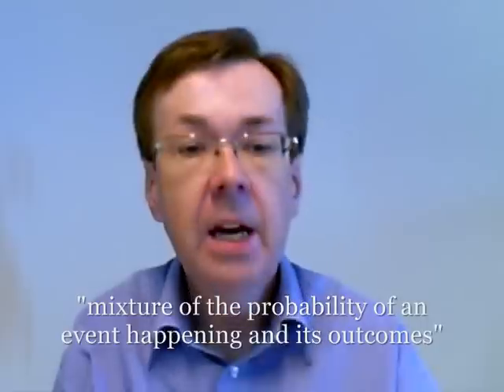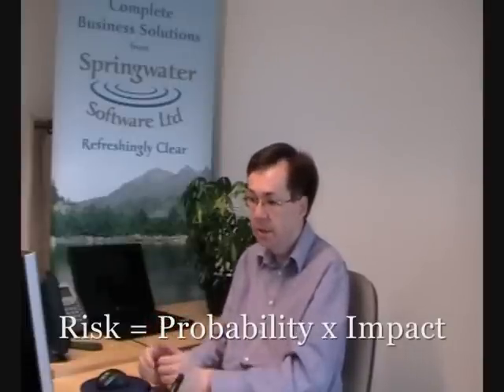A Short Risk Management Guide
Here is our short Risk Management Guide developed by Springwater Software. The video features a brief introduction to Risk Management and a description of each of the stages involved in the Risk Management Process. For more information on Risk Manangement please